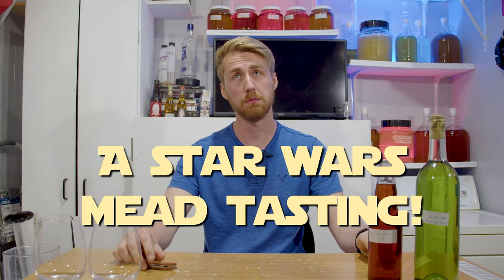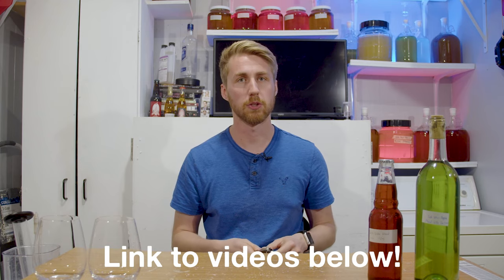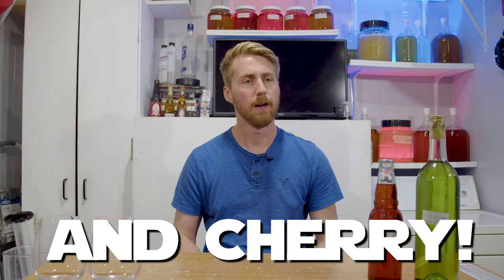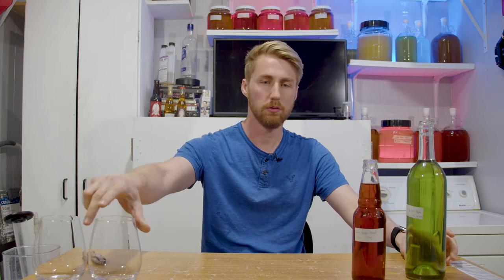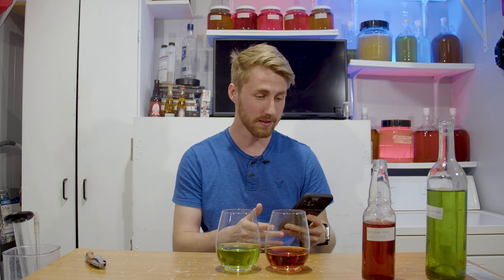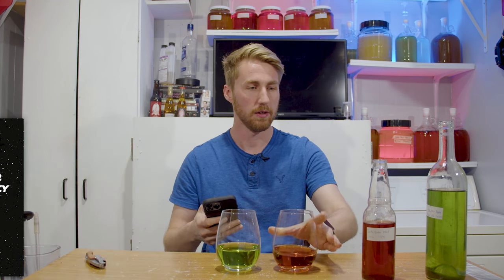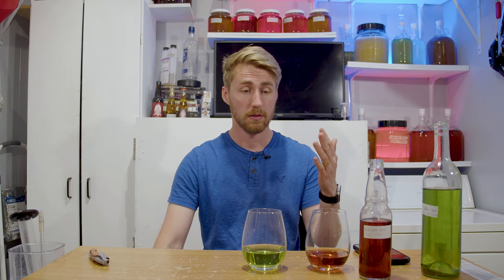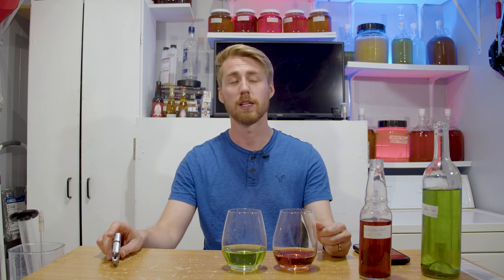Tasting 3 Star Wars Meads!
Today we're tasting all of my Star Wars meads that I've made in the past! These are over a year old and I figured it was time for a tasting.

0:00 Introduction
0:15 Introducing the Meads!
2:36 What do they look like?
3:00 Recipes
5:00 Darth Vader Mead Tasting
8:11 Yoda's Mead Tasting
11:35 Mace Windu Mead Tasting
13:05 Wrap Up